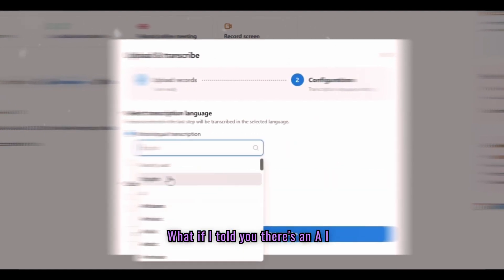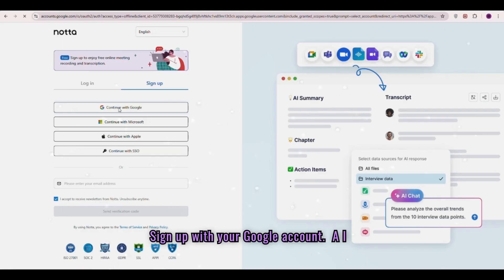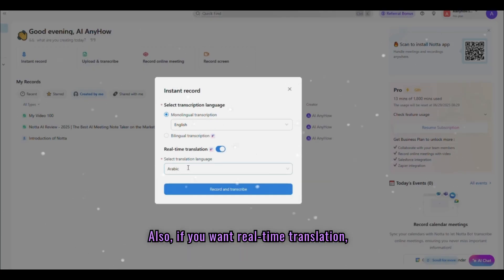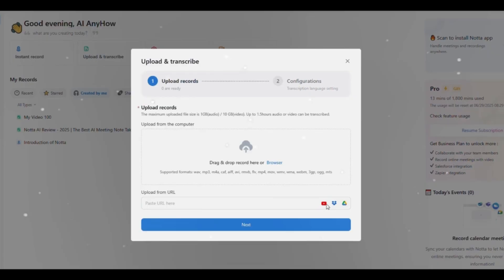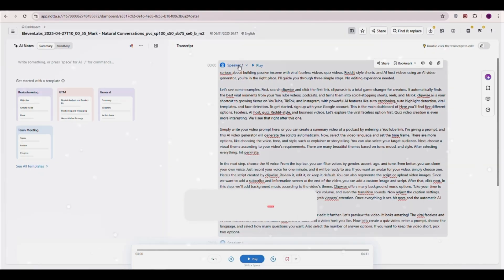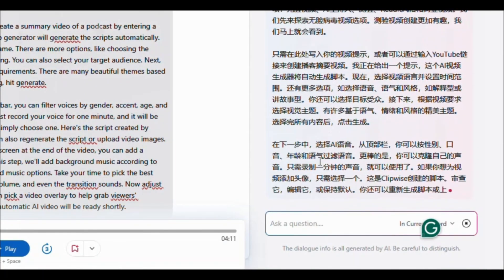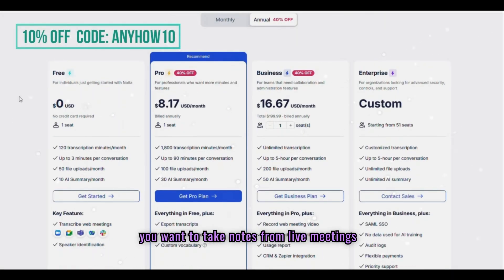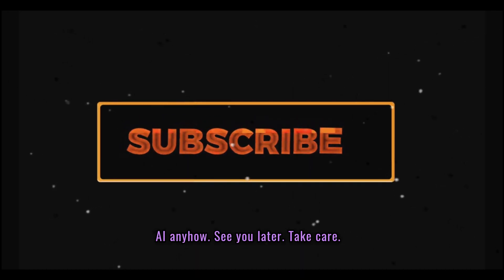How To Transcribe Audio To Text ✅ AI Transcription | Audio To Text Converter 📝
What if I told you there's an AI transcription tool that not only transcribe audio to text instantly, but also summarizes, offers real-time translation, and even lets you chat with your transcript?
Your Quests:  AI transcription, how to transcribe audio to text, transcribe audio to text, audio to text converter, convert audio to text, transcribe audio to text AI, transcription and translation, translation AI, Notta AI, notta tutorial, notta AI tutorial, how to use notta
Discover the power of AI transcription with this simple guide on how to transcribe audio to text in seconds. Learn to transcribe audio to text using a smart audio to text converter. Whether you want to convert audio to text for meetings, interviews, or videos, this tool lets you transcribe audio to text AI-powered, fast, and accurately!

The commission is paid by the retailers at no cost to you, and this helps to support our channel and keep our videos free. (As an Amazon Associate, I earn from qualifying purchases) Thank you!

🔍 Learn the latest AI tools, ChatGPT tips, AI software tutorials, and how to make money online with AI — only on AI AnyHow. Stay updated with the best AI tricks, automation tools, and AI content creation strategies!